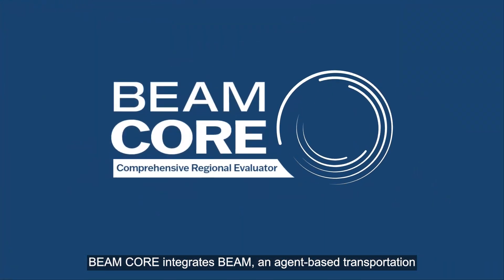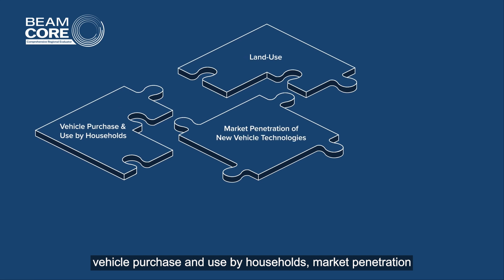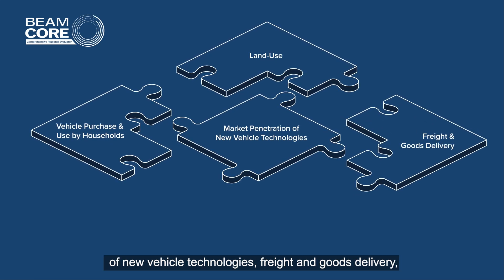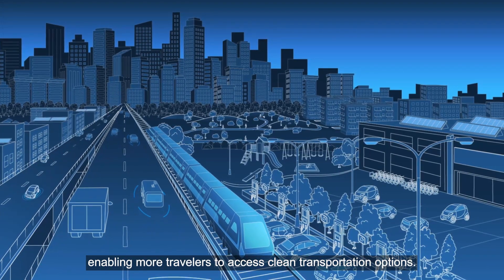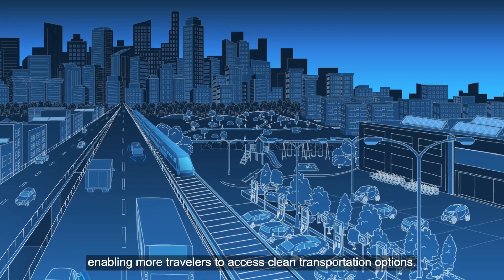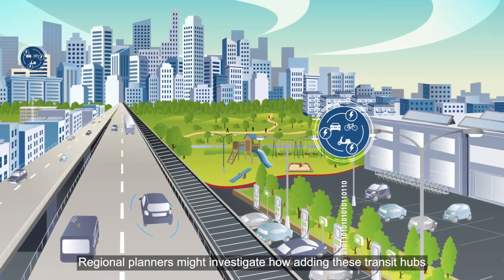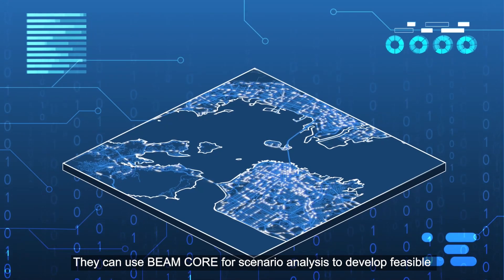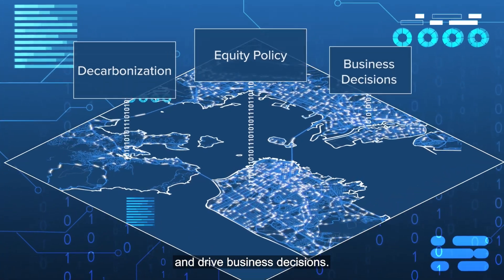BEAM CORE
Watch this animation to learn how BEAM CORE integrates BEAM, an agent-based transportation system model, with other models that simulate land-use, vehicle purchase and use by households, market penetration of new vehicle technologies, freight and goods delivery, and energy use and greenhouse gas emissions, to estimate impacts across a regional transportation system.